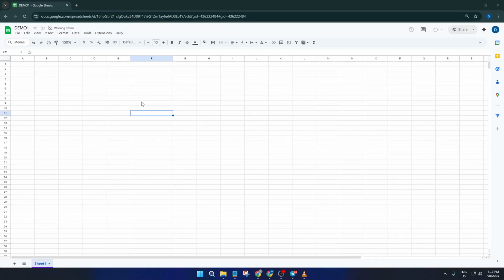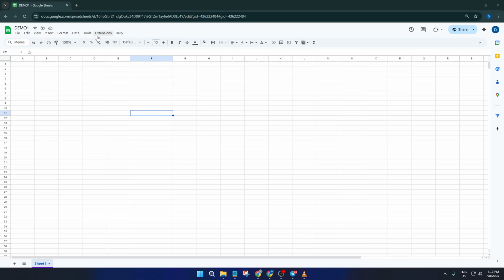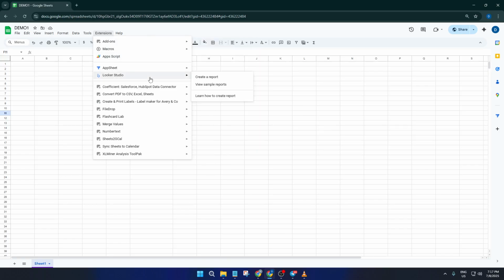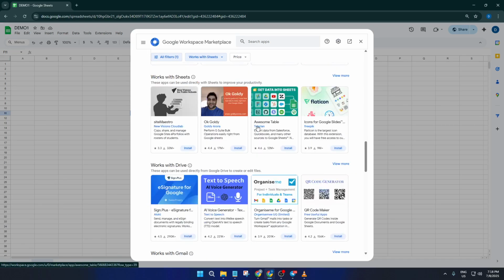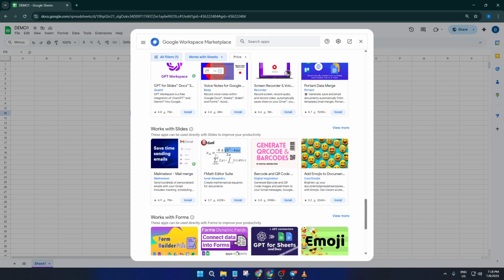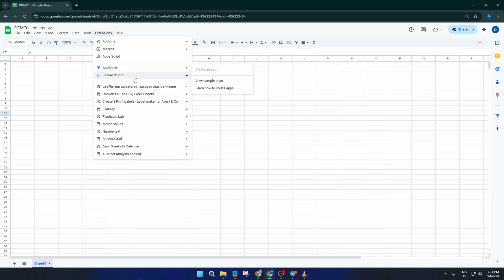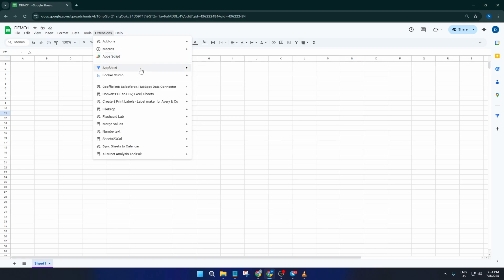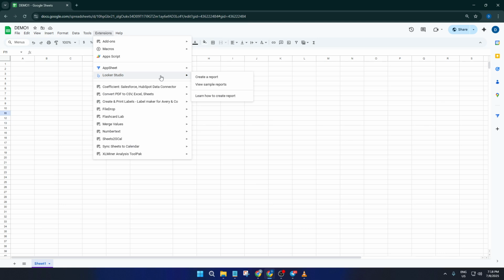How to Use the New Extensions Menu in Google Sheets [In 3 steps]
Want to explore the new Extensions menu in Google Sheets? In this tutorial, you'll learn how to access add-ons, Apps Script, and other extension tools from the updated menu.

In this video, you'll learn how to:

✅ Open the new Extensions menu
✅ Access Google Sheets add-ons
✅ Open Apps Script
✅ Manage installed extensions
✅ Use extension tools more efficiently

To use the new Extensions menu in Google Sheets, open your spreadsheet and select Extensions from the top menu. From there, you can access installed add-ons, Apps Script, and other available extension features.